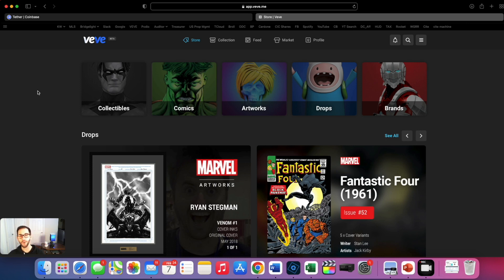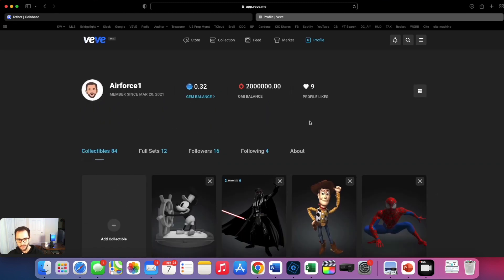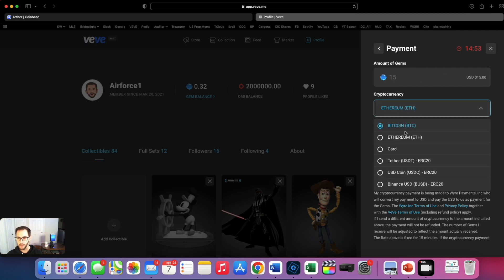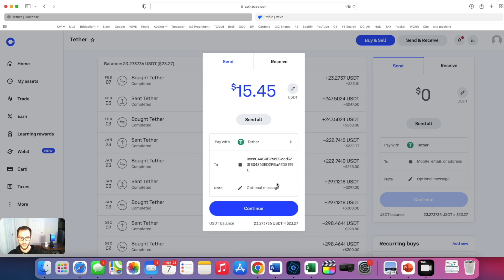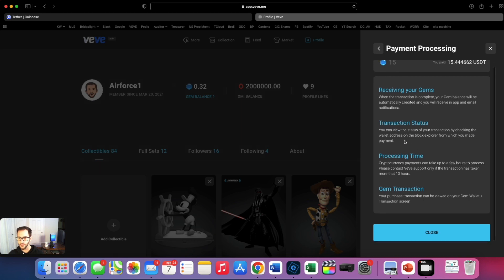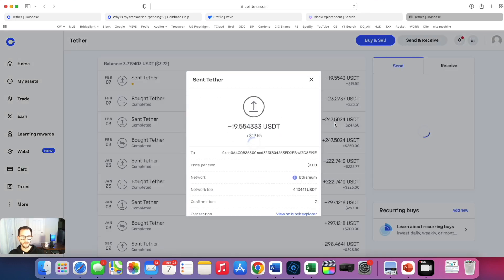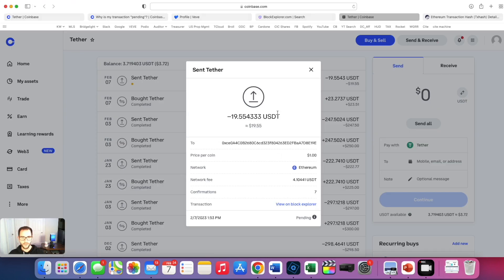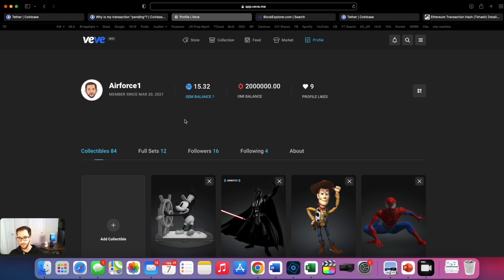VEVE Crypto Pay-in | Whitelist Demo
I've been whitelisted by VEVE to trial the crypto to gem or crypto pay-in feature. In this video I transfer crypto from Coinbase into the VEVE web application. It was a very seamless process and was done in just a few minutes!